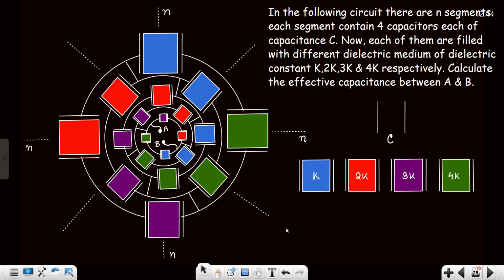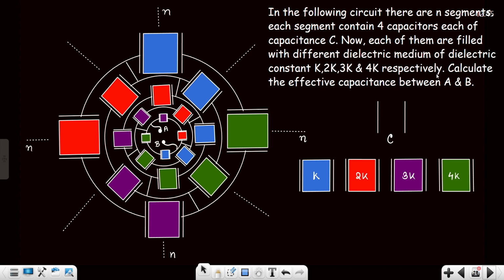SUPER EASY PROBLEM FROM CAPACITORS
Welcome to IPEC by Sounish: Beyond Your Vision!

Dive deep into the world of physics, where we explore complex problems with clarity and precision. Whether you're preparing for competitive exams like the JEE Advanced or simply passionate about understanding the mysteries of the universe, this channel is your go-to resource.

Each video breaks down intricate concepts into manageable pieces, guiding you step-by-step through challenging physics problems. Join me as we push beyond the conventional boundaries and uncover the fascinating principles that govern our world.

Don't just learn—master physics with Sounish!

0:00 INTRO
0:21 PROBLEM STATEMENT
1:22 SOLUTION